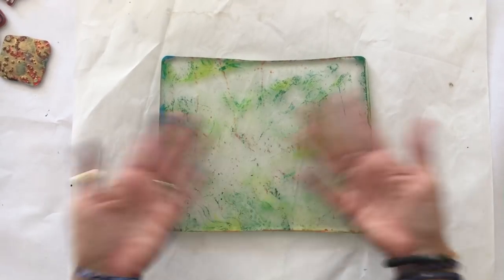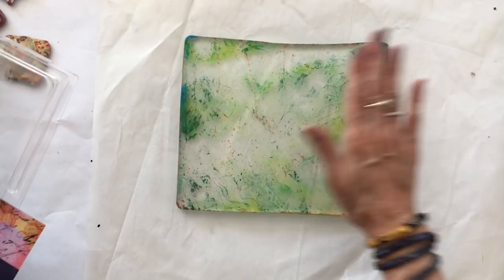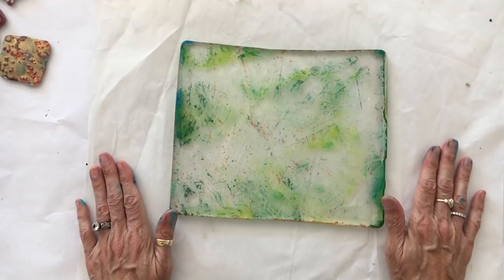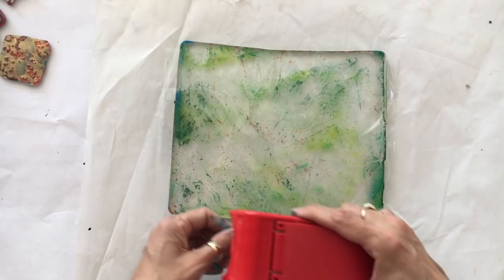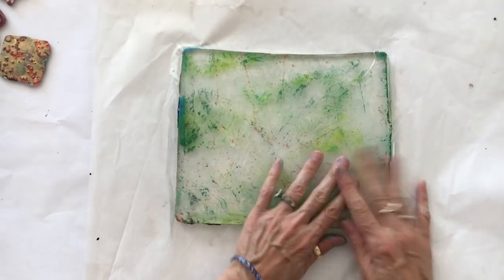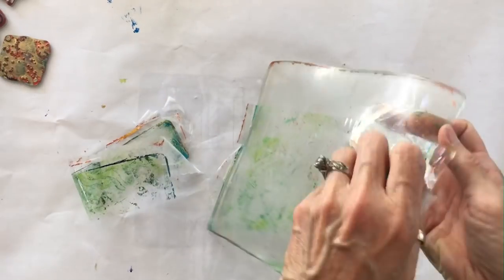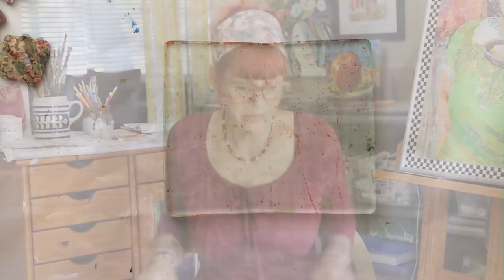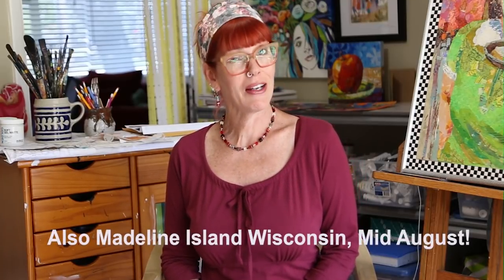Cleaning Your Gel Plate–Tutorial Tidbit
Here's how to clean all that paint of your Gel Plate in a jiffy! So you can go on to more important things.
Products featured in this post on Amazon